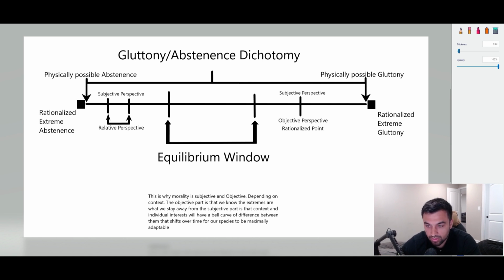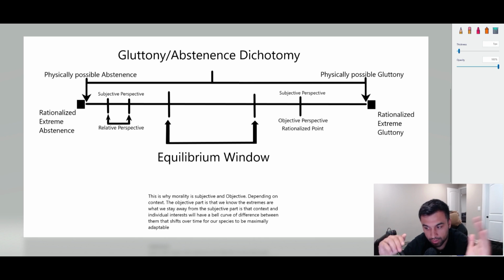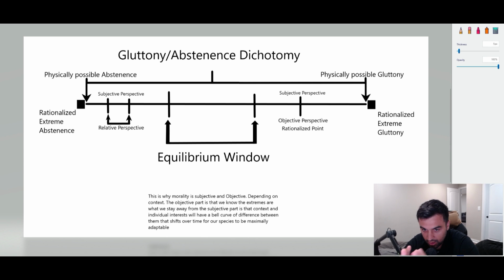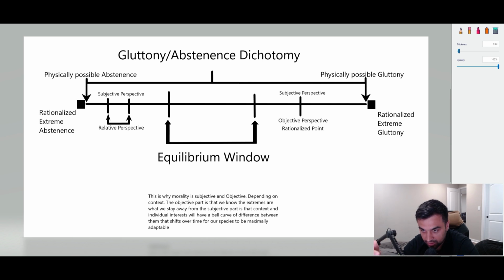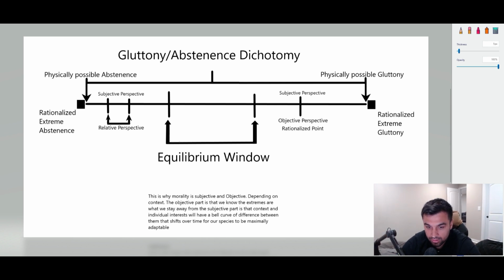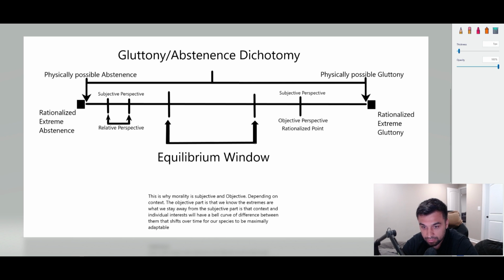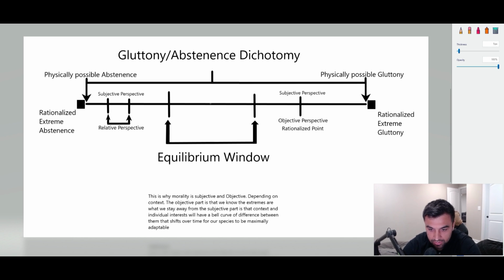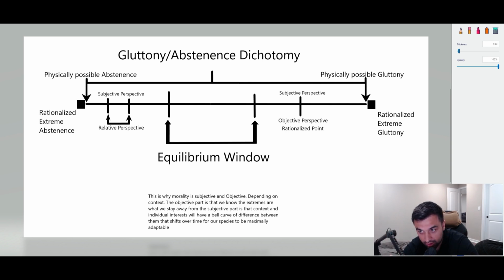Dichotomology Video 17 - True Dichotomy Simpified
I simplify the characteristics of a true dichotomy so as not to go off on tangents and make it more complicated.